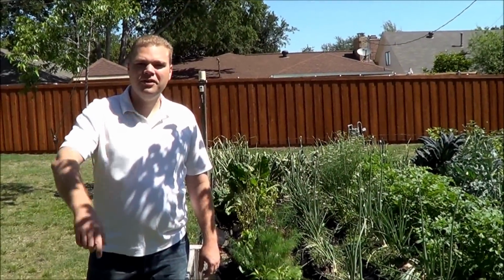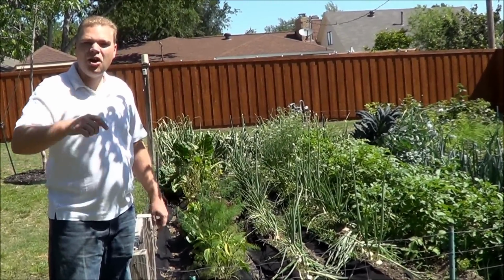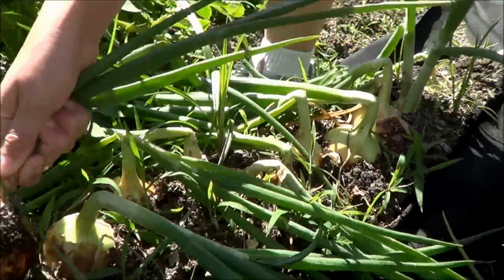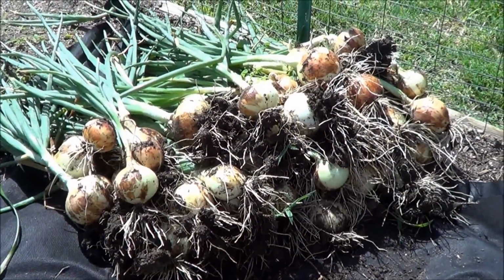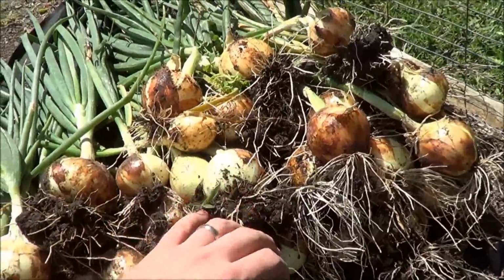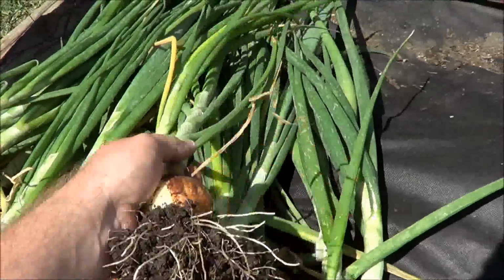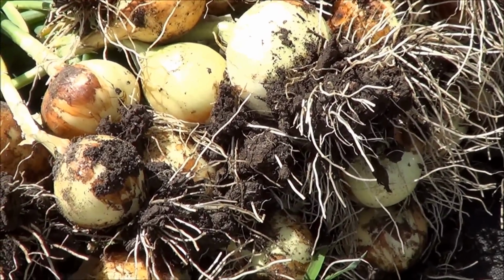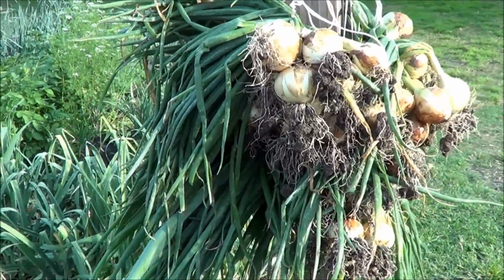When & How to Harvest and Cure Onions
Serious Gardener and Chef show you when it is time to Harvest onions. Also learn how to properly cure & store your onions